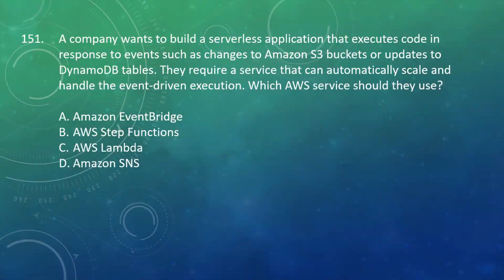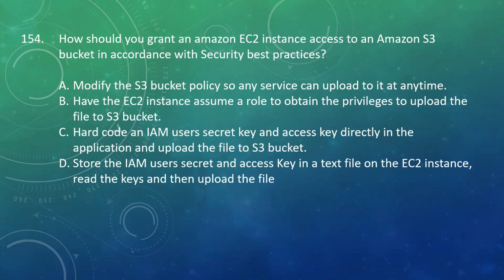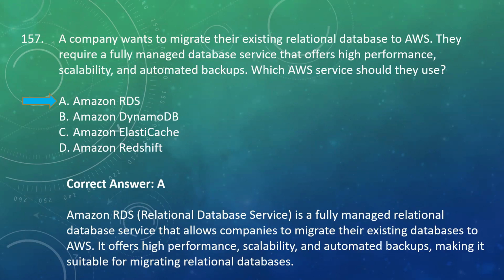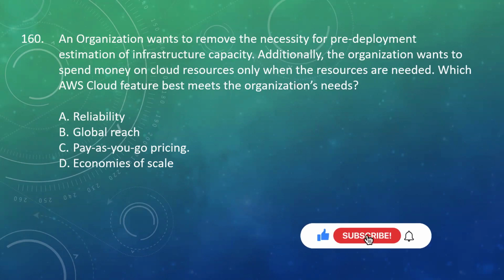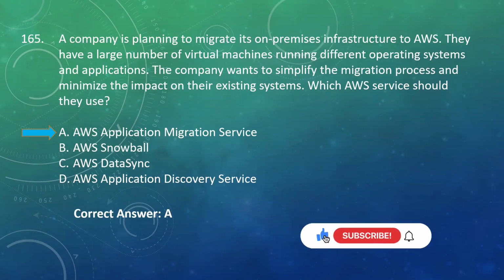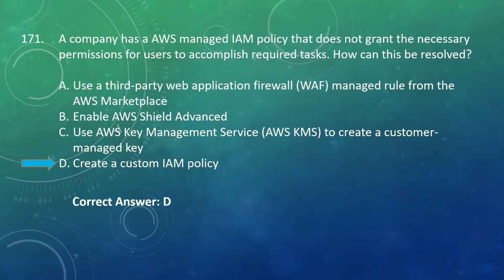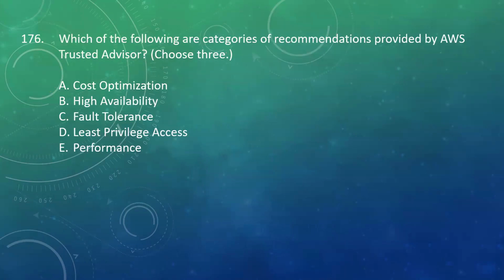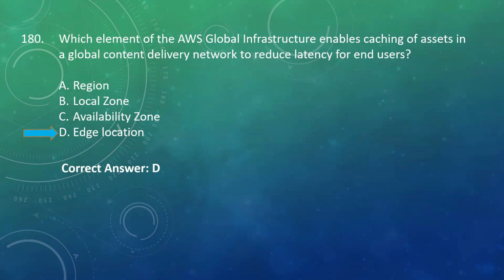EP 5: Master the CLF-C02 Exam with this AWS Cloud Practitioner Course 2026 | Pro Tips & Tricks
This all-inclusive video offers a FREE AWS Certified Cloud Practitioner Course (CLF-C02 exam), perfect for absolute beginners. You'll explore key topics such as:
✅ AWS fundamentals, covering essential services like Amazon S3, EC2, RDS, and Lambda for serverless computing.
✅ A deep dive into security, pricing, and support to ensure you're exam-ready.
✅ Access to up-to-date practice questions, meticulously crafted to match the 2026 exam format.

Kickstart your AWS journey in 2026 with this free, in-depth course, and develop the skills needed to work with the world's leading cloud platform!

🔸CLF-C02 exam tips and tricks for first-time test takers
🔸Your Guide to Passing the CLF-C02 AWS Certified Cloud Practitioner Exam
🔸Step-by-Step Plan to Master the CLF-C02 AWS Certified Cloud Practitioner Exam
🔸Best practices for passing the CLF-C02 certification exam
🔸All-in-One Study Resources for the CLF-C02 AWS Certified Cloud Practitioner Certification
🔸Step-by-step guide to the CLF-C02 AWS Certified Cloud Practitioner exam
🔸CLF-C02 practice questions and answers for exam success
🔸Common Mistakes to Avoid in the CLF-C02 AWS Certification Exam
🔸Sample CLF-C02 exam questions with detailed explanations
🔸Key Topics to Study for the CLF-C02 AWS Certified Cloud Practitioner Exam
🔸Expert Advice for the CLF-C02 AWS Certified Cloud Practitioner Certification Exam
🔸Comprehensive Study Guide for the CLF-C02 AWS Certification
🔸CLF-C02 Exam Prep Guide for Aspiring AWS Cloud Practitioners
🔸Important Skills Assessed in the CLF-C02 AWS Certified Cloud Practitioner Exam
🔸Effective Ways to Prepare for the CLF-C02 Exam Using AWS Documentation
🔸Essential Tips to Succeed in the CLF-C02 AWS Certification Exam
🔸Proven Strategies to Achieve Success in the CLF-C02 Certification